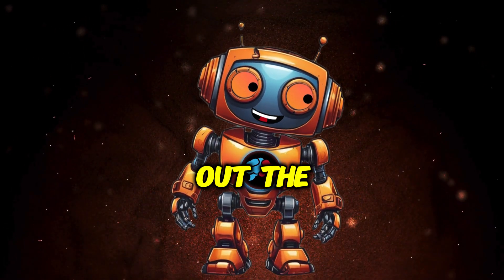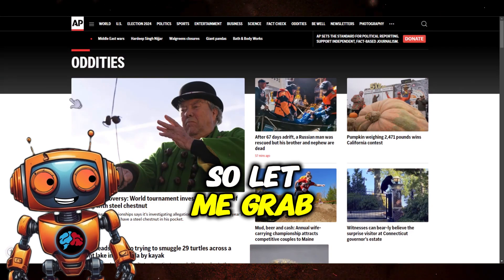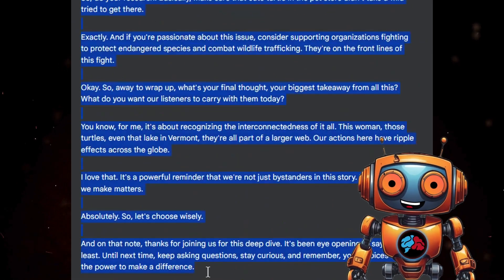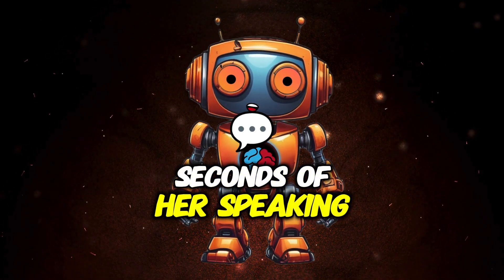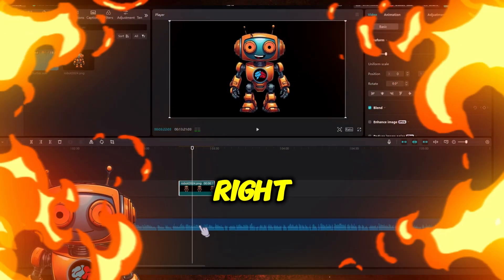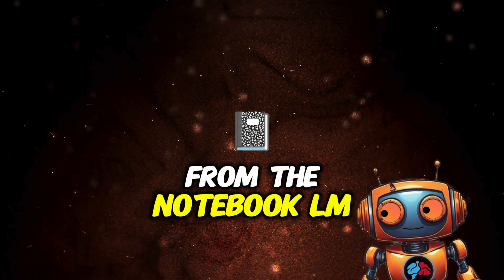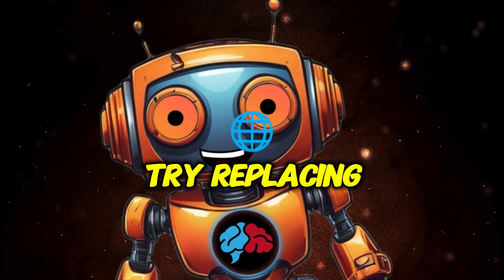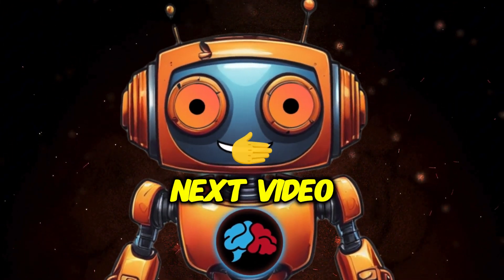How To Make Google NotebookLM Say ANYTHING You Want!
Make Google NotebookLM Say Exactly What You Want in Your Podcasts!

Ever since Google launched the Audio Overview feature with Notebook LM, I’ve been hooked! But like many of you, I’ve faced issues with AI making mistakes in my podcasts—mispronouncing words or butchering important terms. If that’s happened to you, don't worry. I’ve got a hack to help you fix these errors and make your AI-generated podcast say exactly what you want!

In this video, I’ll walk you through an easy step-by-step workflow to take back control of what the hosts say in Notebook LM. Whether you’re editing your stock market podcasts or just want more control over AI audio, this guide will save your content from those frustrating AI errors.

🔧 What You’ll Learn:

How to generate AI podcasts using Notebook LM.
A simple method to correct AI audio mistakes.
How to use my Notebook LM Hack Pack to streamline the process.
Tips for editing and enhancing your AI podcast audio in CapCut.
How to use text-to-speech tools to add custom phrases and fix errors.
🛠️ Get My Free Notebook LM Hack Pack: [Link in my Linktree]

No more embarrassing mistakes in your AI podcast! Watch until the end for bonus tips on improving your podcast quality and making your AI audio sound even better!

I recorded this video a few days ago and just so happens Google's NotebookLM got a new feature, customize audio overview, however, this feature is totally different then what I teach in this video.

the new customize audio overview feature on google's notebookLM audio overview feature simply allows you to prompt the audio to focus more on certain topics in your sources or change how it presents its information such as speaking to an expert crowd or general audience.

This video teaches you how to change what the AI host say. Be sure to watch the whole video so you don't miss out on any tips and tricks and dont forget to download the NotebookLM Hack Pack in my linktree for my prompts and audio separated host mp3 files.